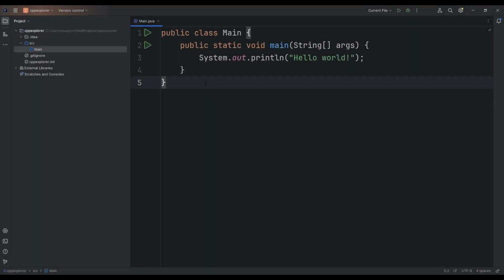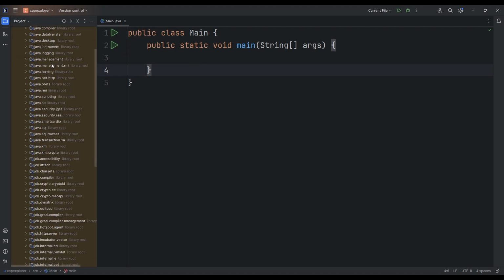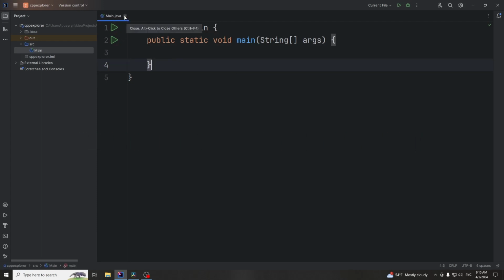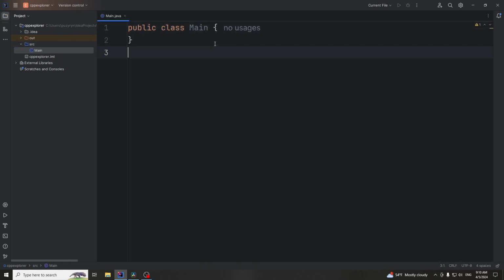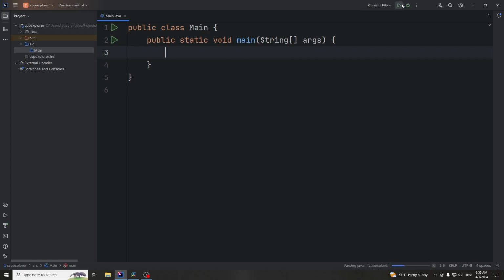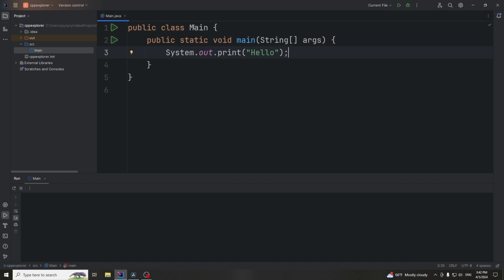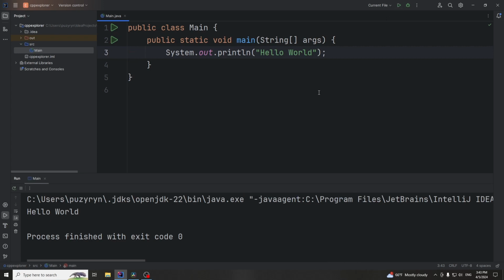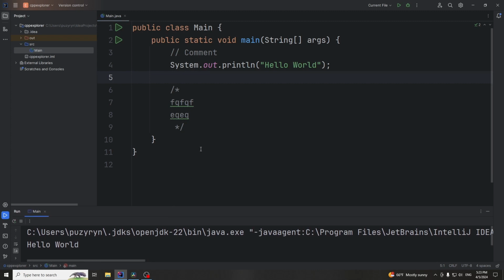Java Lessons from Scratch / #3 - Basic Language Concepts. Output Information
In this lesson, we will cover the basics of the IntelliJ IDEA development environment and learn how to output information based on the Java language. To output text, we will be using the built-in System class.

📖 What's covered
00:00 Introduction
00:14 Program interface
01:51 Debugging tabs
02:33 Creating the "Main.java" file
03:59 Main function
06:02 Outputting information
07:42 Comments
08:45 Conclusion

All lessons with the hashtag